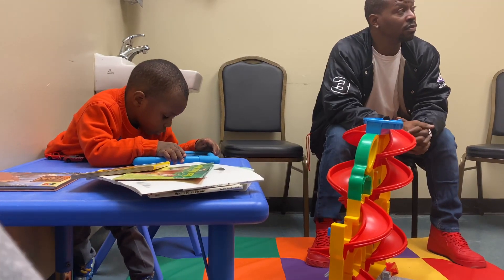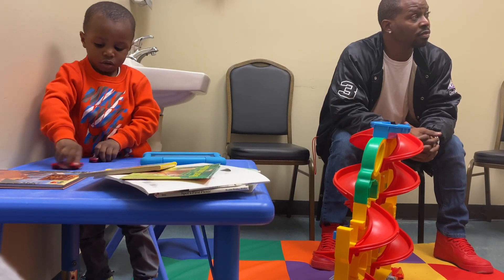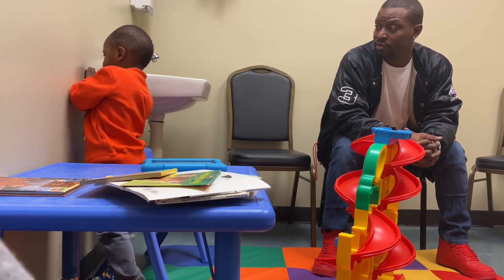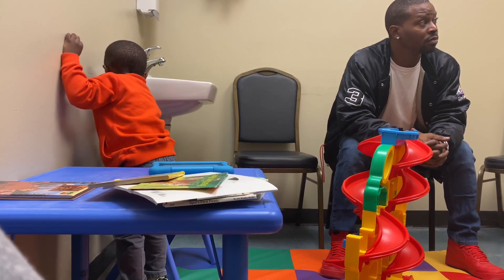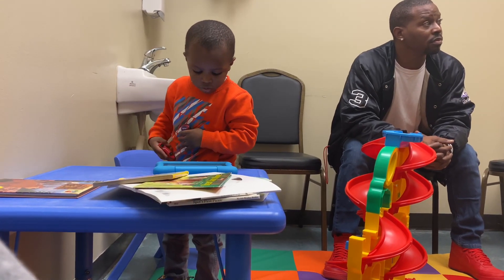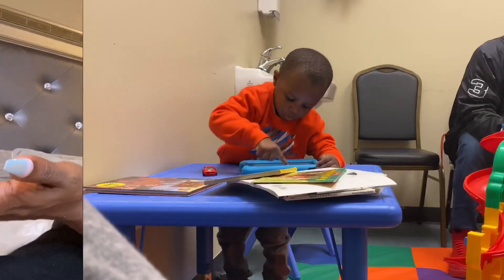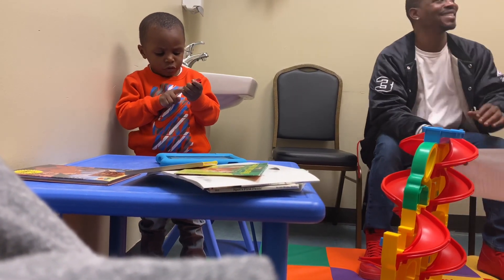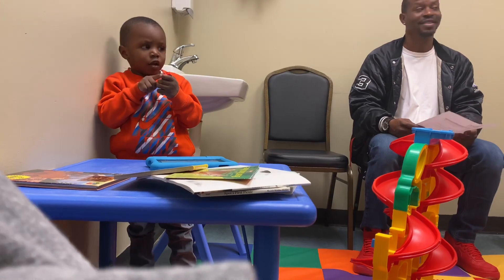Dennis Development center | our update | part 2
This is not paid for or sponsored and not for kids.

Upload days

Tuesday, Thursday and Saturday 🖤✌🏾

Nicole 30
Jay 36
Carter 11
Crystal 9
Julian 3
Jaxon 1

Editing 🎥 IMovie
Where are we from🤔 Arkansas
Category
Entertainment

Category
Entertainment